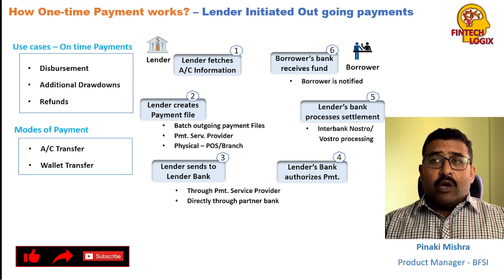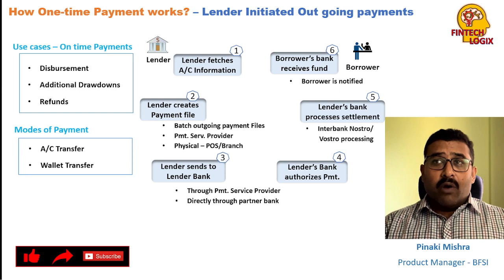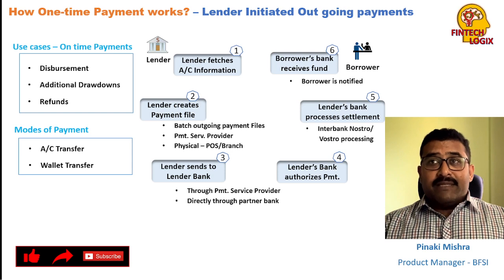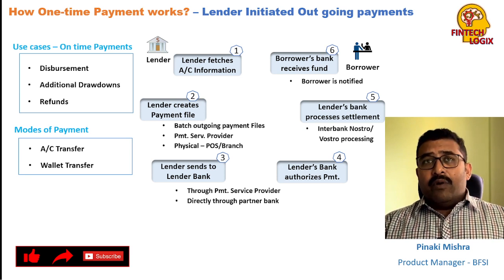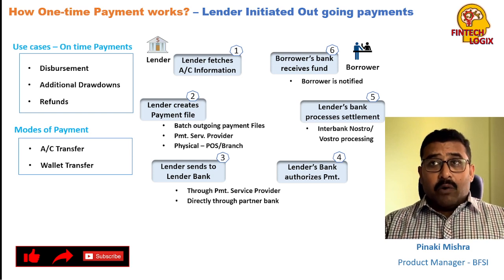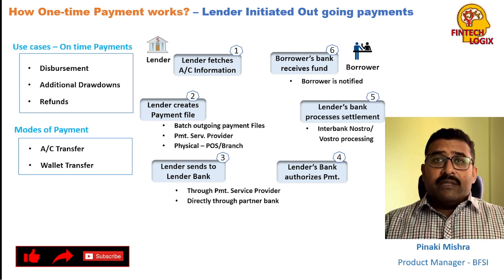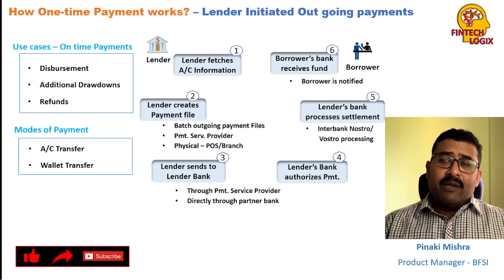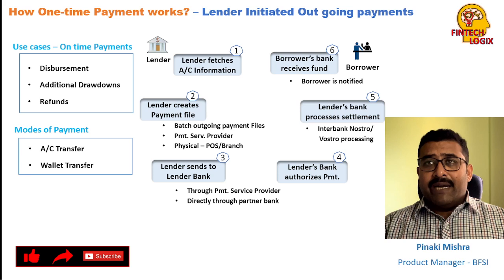Lender Initiated Outgoing payment || Disbursement Drawdowns Refunds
Content explains about lender initiated outgoing payments process flow, use cases and payment modes. Typical use cases are loan disbursement, drawdowns and refund cases.